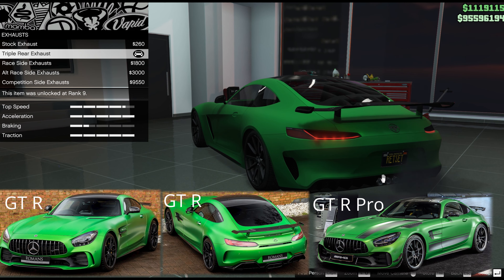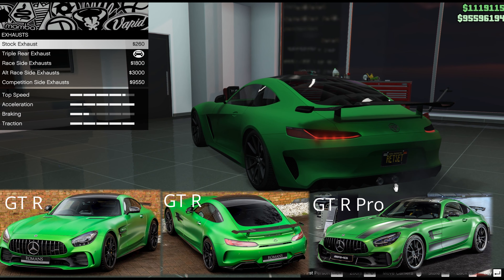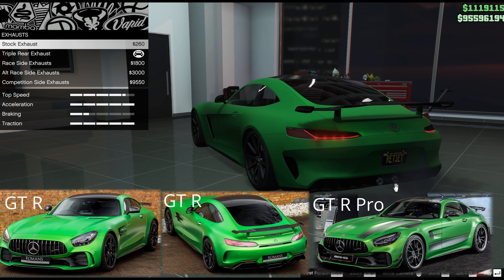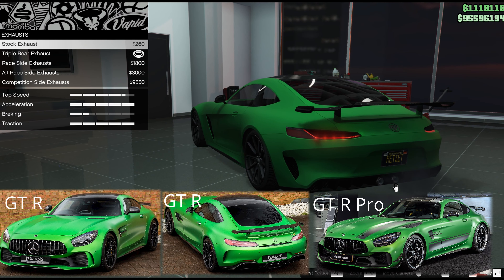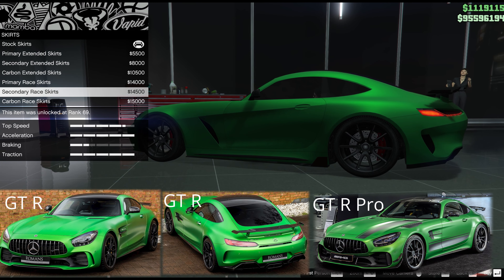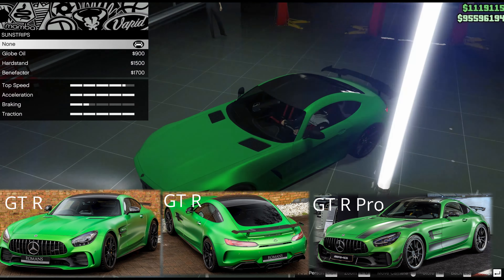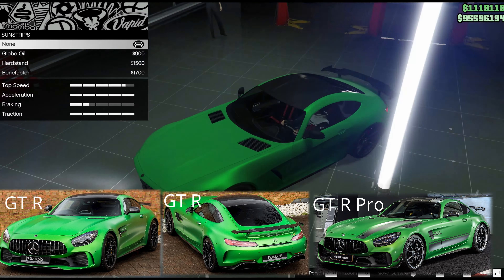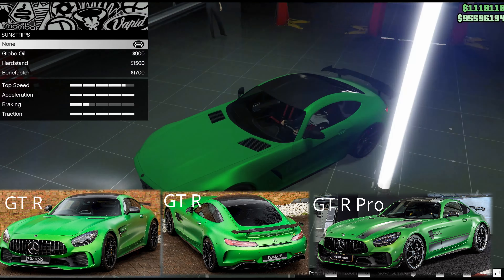Let's Build IRL Mercedes AMG GT R (Pro) from Schlagen GT in GTA Online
Let's build R or R Pro versions of stunning IRL sports car in GTA Online. Hex for Green Hell Mango is 17662DFF. Add a Bright Green Pearl using the satin method (see below). Thanks gtacolors.com for this.